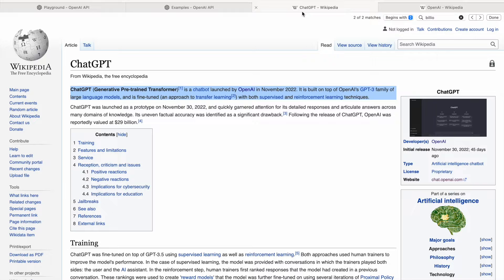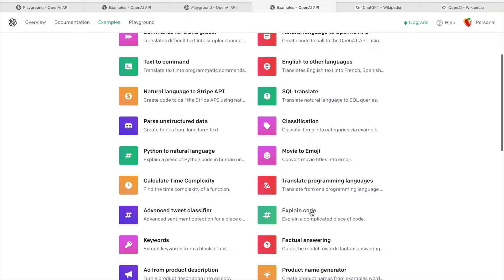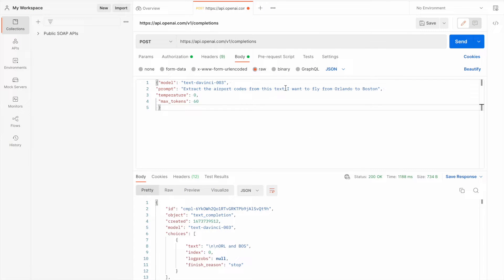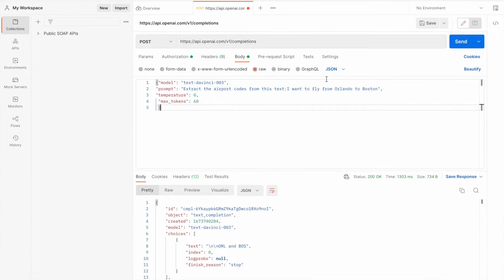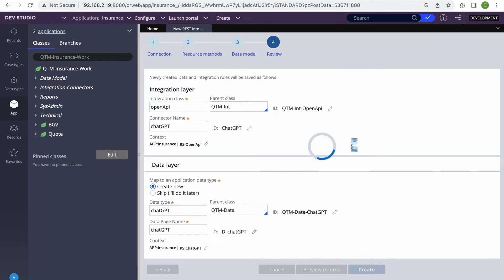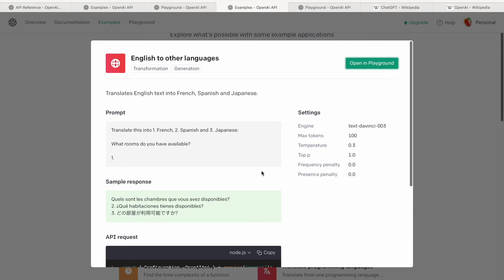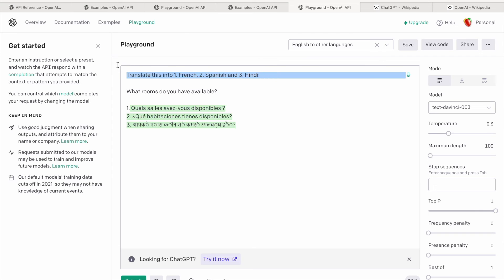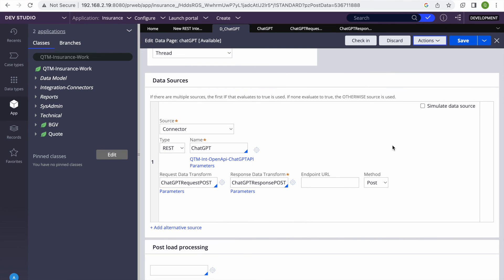Learn chatGPT Integration with Pega